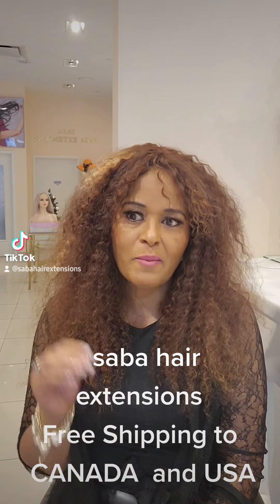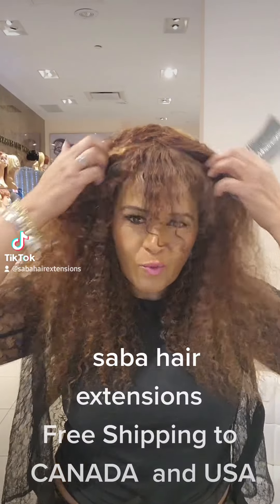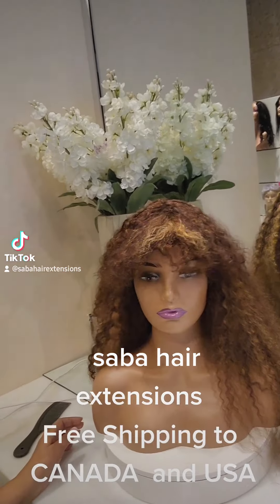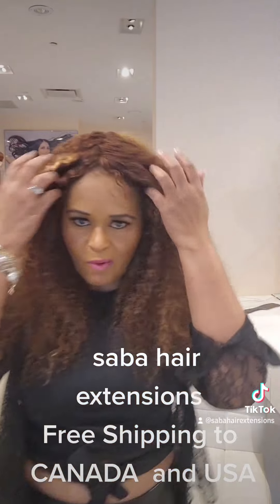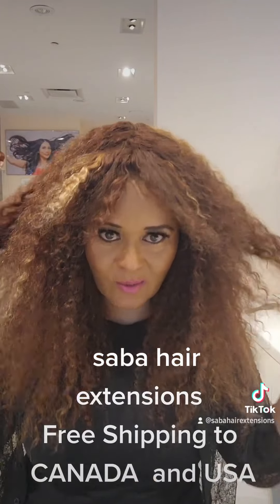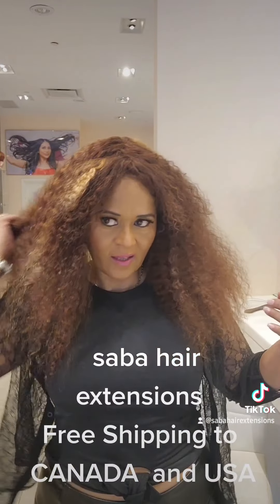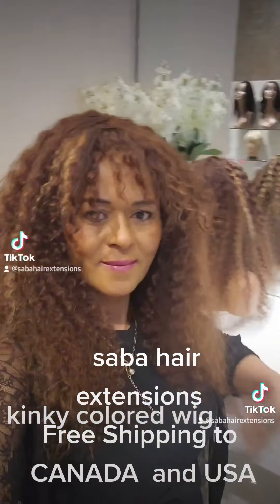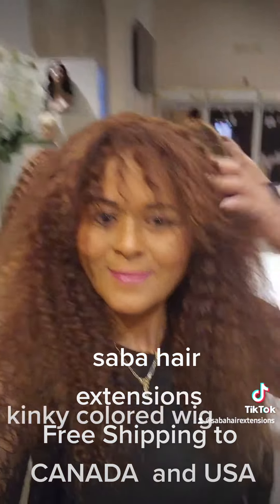bang wig colored 💯 %nhhuman hair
We provide 100%human hair
10%off
Instalation  per raw $25
THE CORE (Downtown ) TD Squar
751 ,3Rd street sw
T2P4K8
3rd floor
sabahairextensions.ca
open .monday to saturday
10 to 6 pm
sunday  closed
Saba Hair Extensions
clip in
Wig
Toupee
Ponytail
Waft hair extensions
i tip
All hair service
Parking
Monday to friday  After 3PM free
And Weekends and Holidays all day free